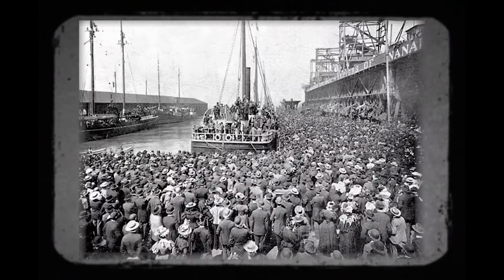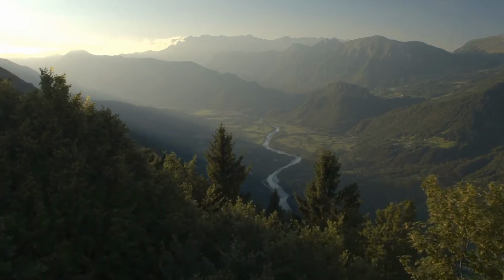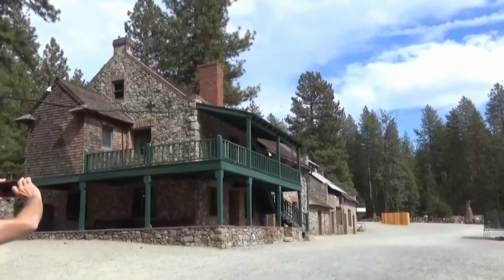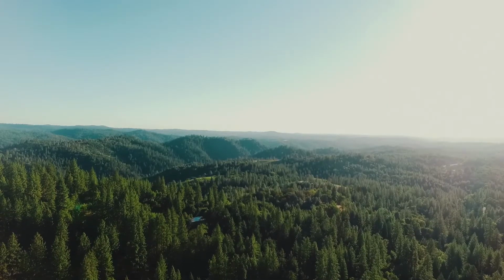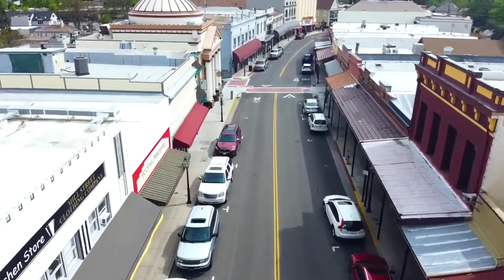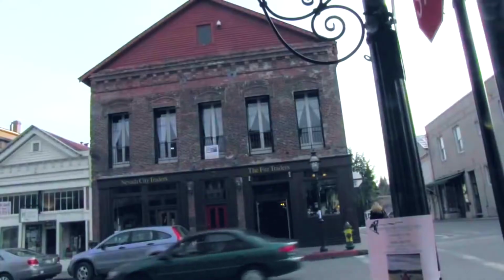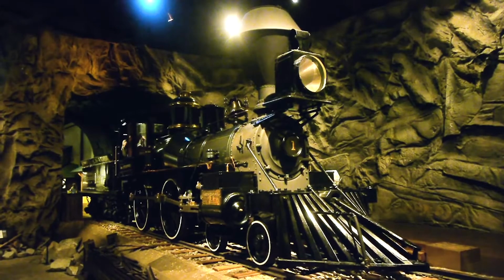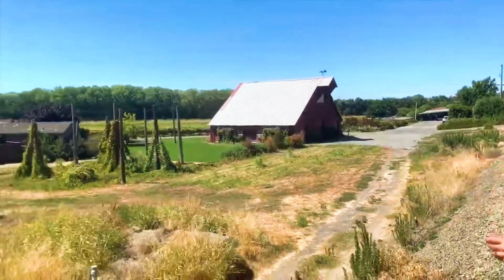Day Trips from Sacramento - Part 2: GOLD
Looking for Day Trips from Northern California, Sacramento, Roseville, or Placer County?  We have some fun options for some different types of day trips exploring the local gold mines and learning about the rich railroad history of our area.

Call/text me if you are looking to buy/sell a home in the Roseville CA area! (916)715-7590
Julee Patterson, Broker
Gateway Properties
DRE #01360489